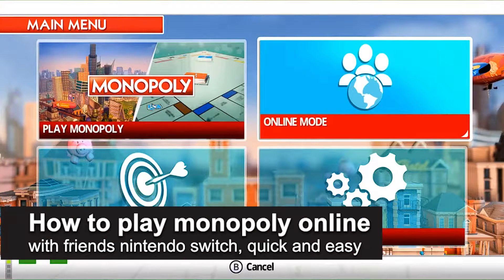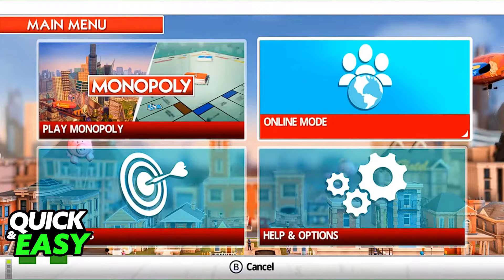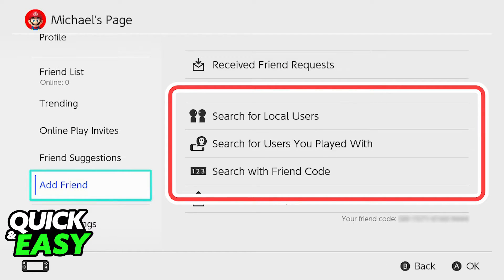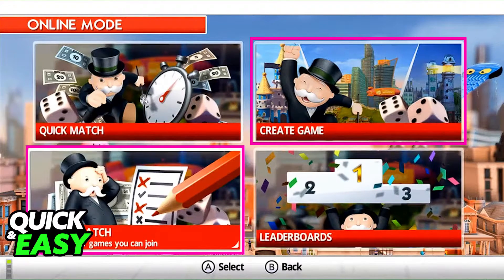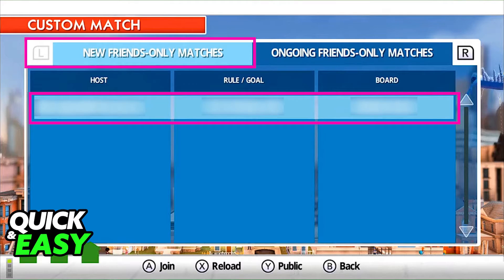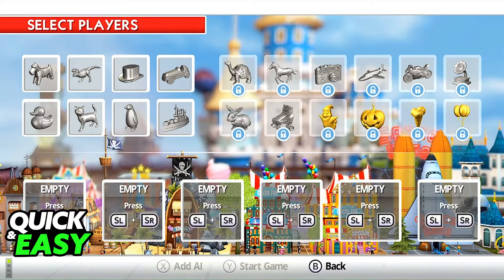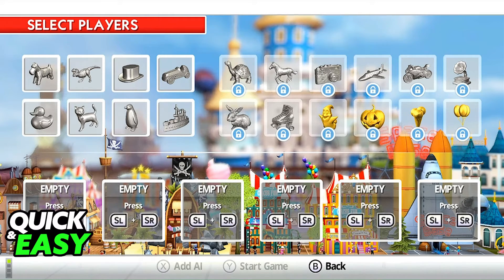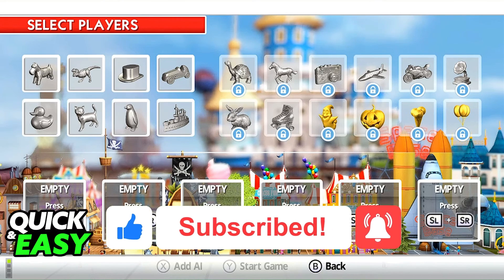How To Play Monopoly Online with Friends Nintendo Switch (EASY!)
In this video I will solve your doubts about how to play monopoly online with friends nintendo switch, and whether or not it is possible to do this.

I hope I have helped you with the video!